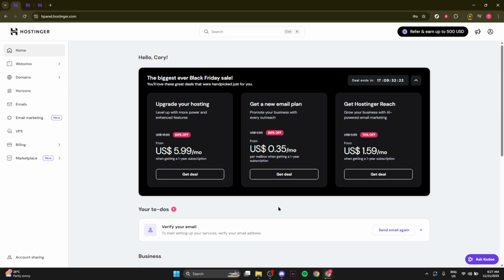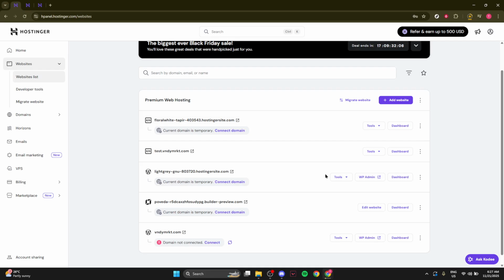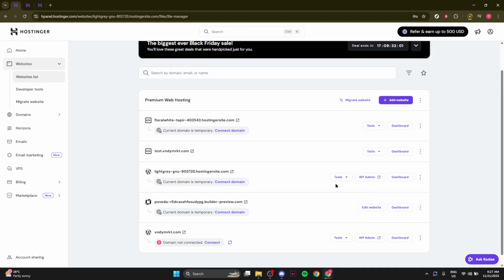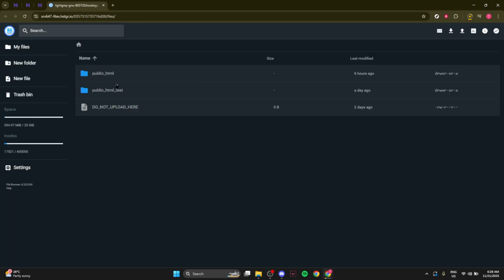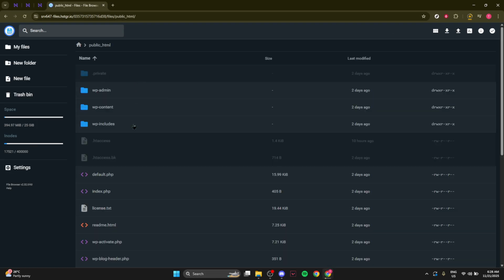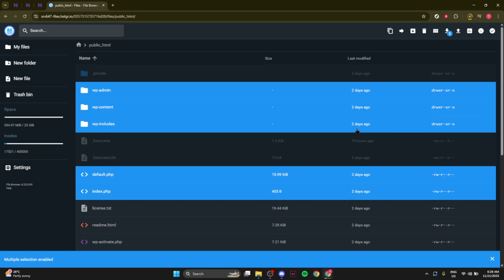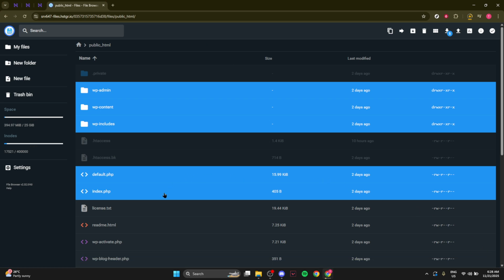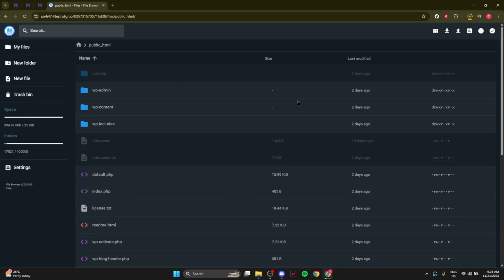How To Delete Wordpress Website From Hostinger [2025 Guide]